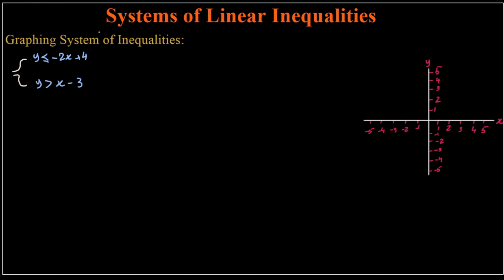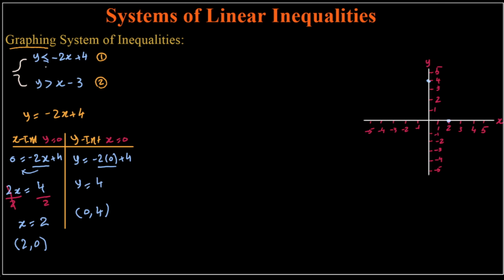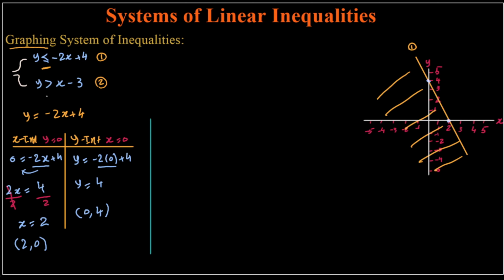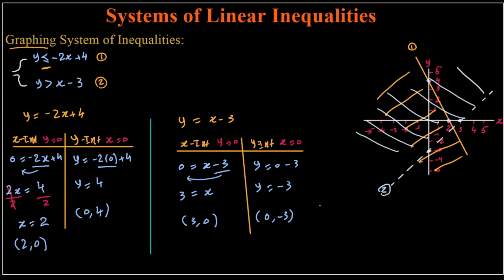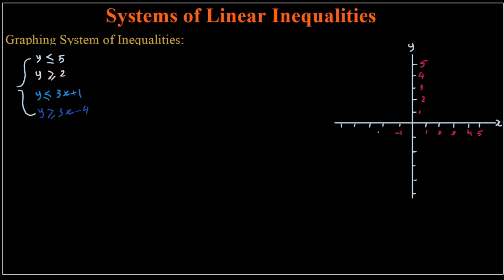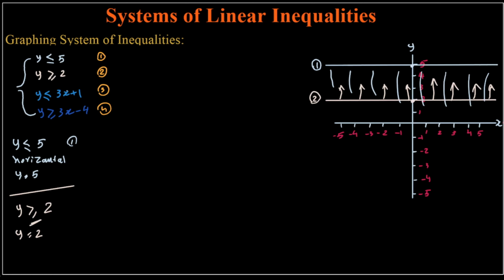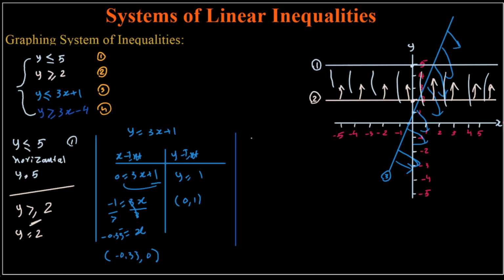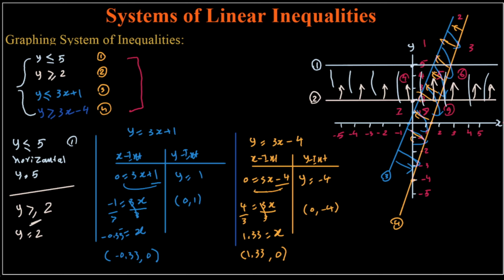Graphing System of inequalities | Hight School | Math Feed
Discover how to graph an inequality system. A system of inequalities is a collection of inequality that, taken as a whole, are met by a particular range of variable values. A system of inequalities is graphed by graphing each individual inequality that makes up the system, shading the side of the graph that satisfies each individual inequality. The solution to the system of inequalities is the range of values where the shadings for each individual inequality overlap.